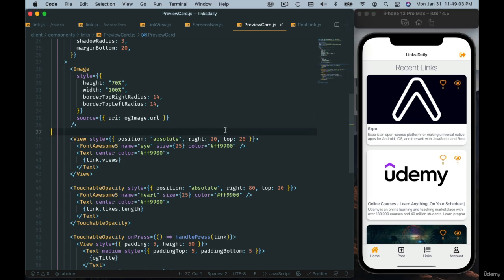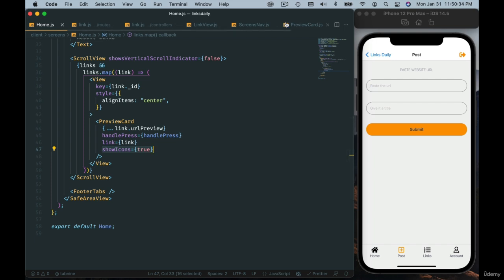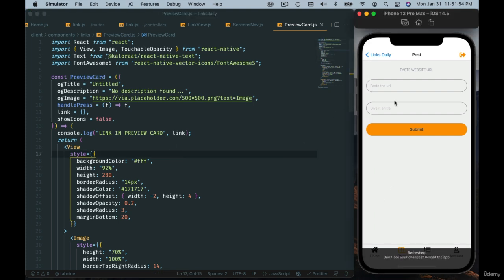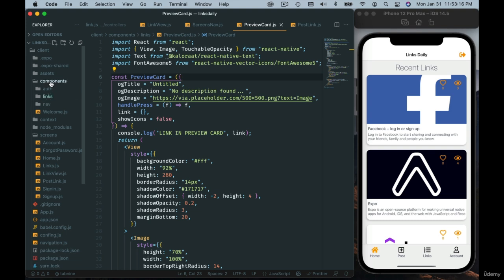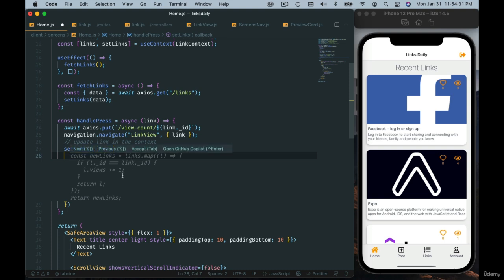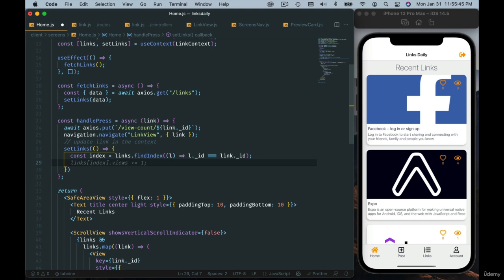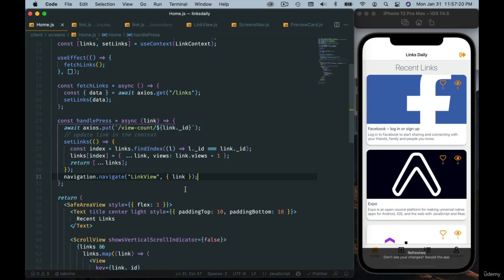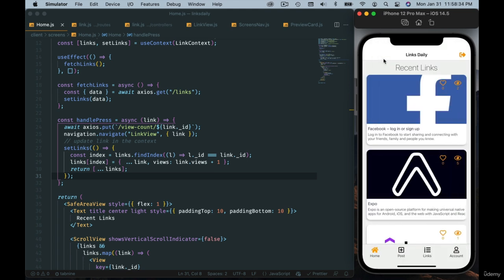React Native View increment client side || React Native beginner tutorial English 2024 #76